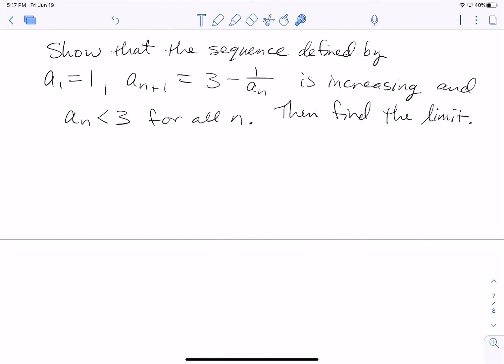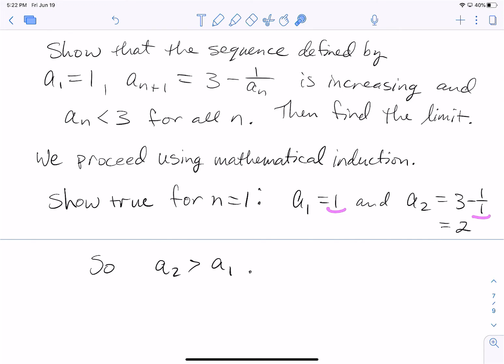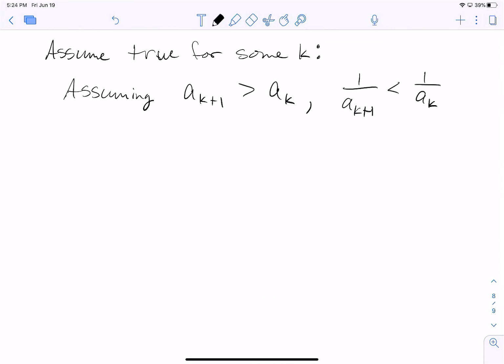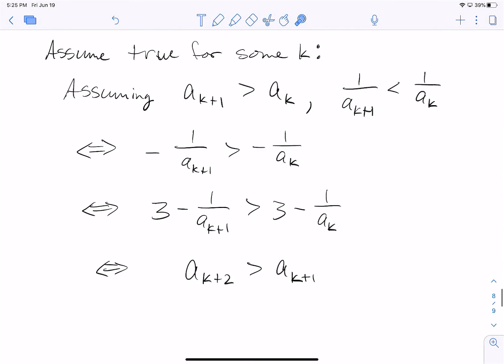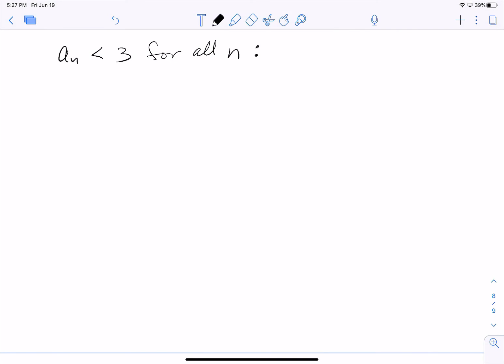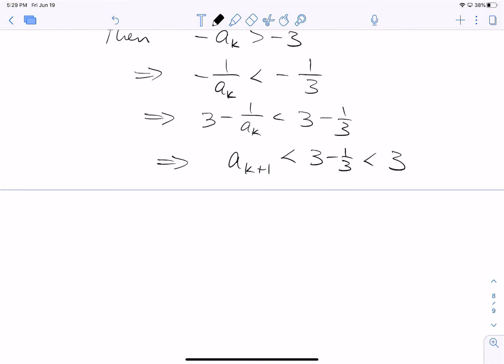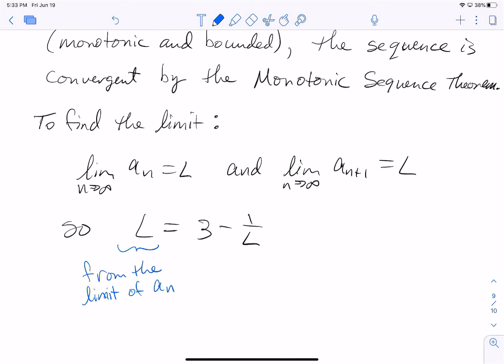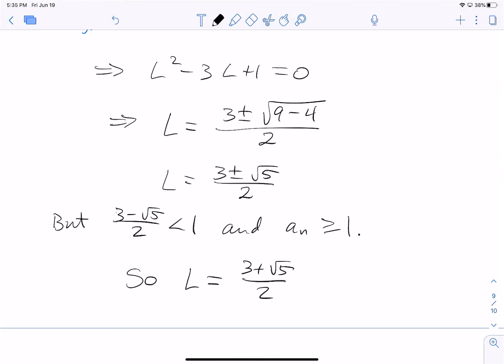Convergence of a Recursive Sequence | Calculus 2 (11.1e)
Using the Monotonic Sequence Theorem to show a recursively defined sequence converges and finding its limit.